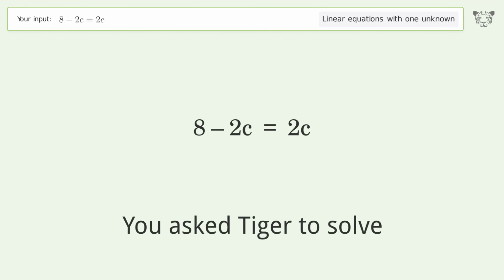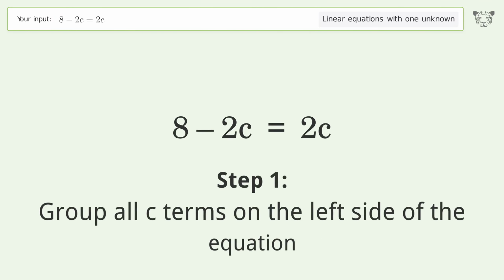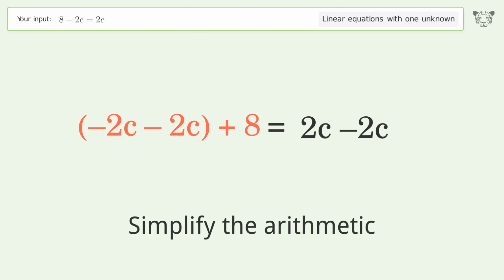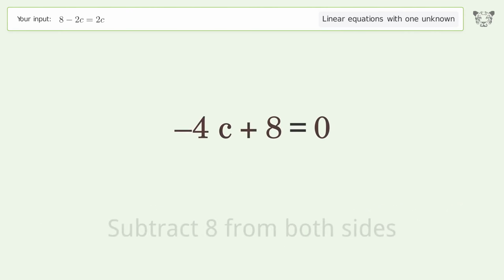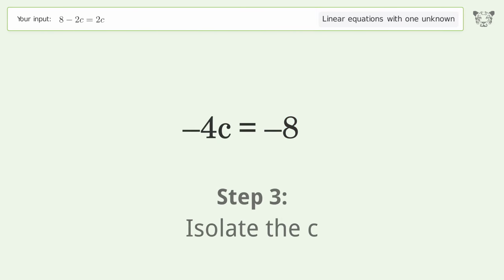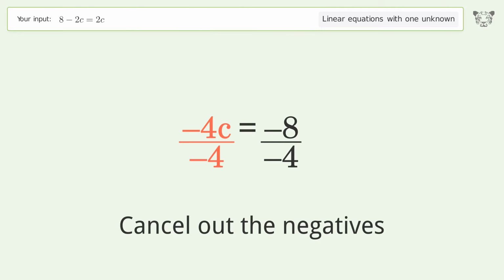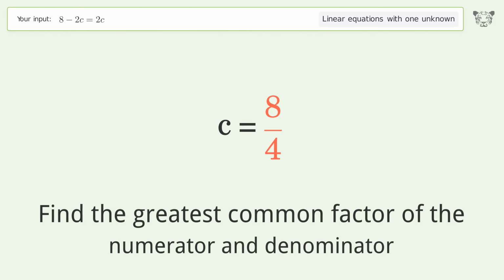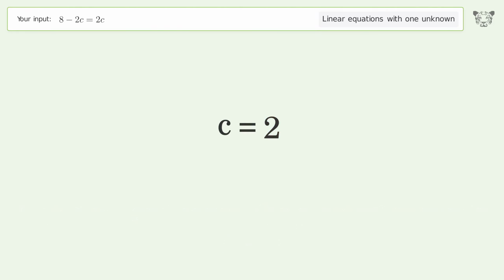Solve 8-2c=2c: Linear Equation Video Solution | Tiger Algebra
Struggling with 8-2c=2c? Watch our step-by-step video on Tiger Algebra to master this linear equation effortlessly. Also check out for more tips and tricks for dealing with linear equations with one unknown